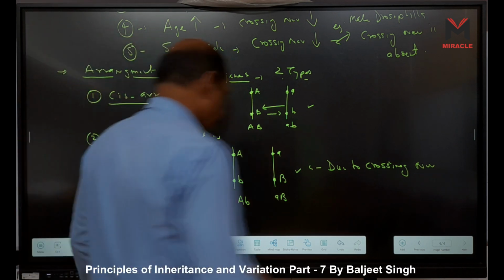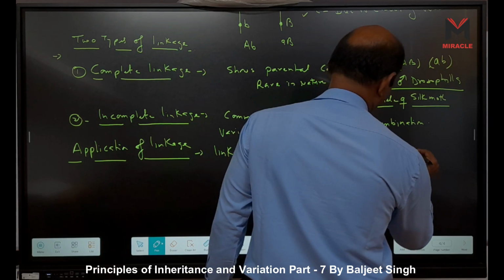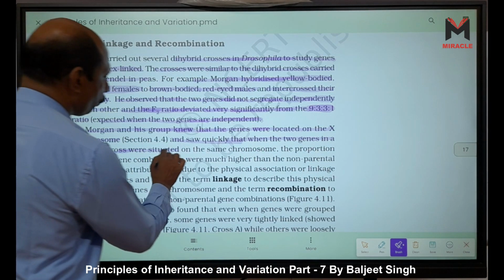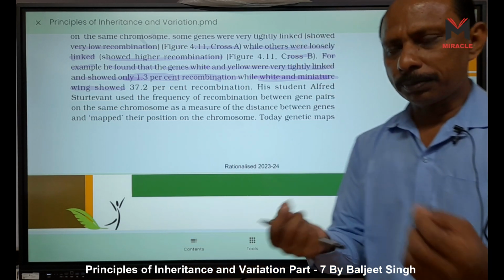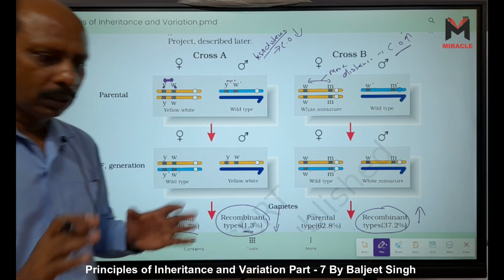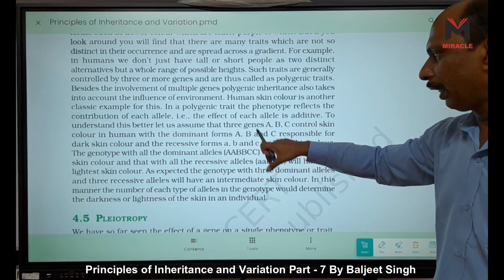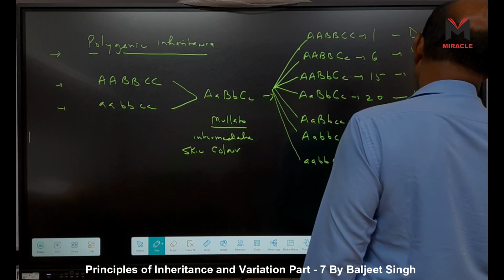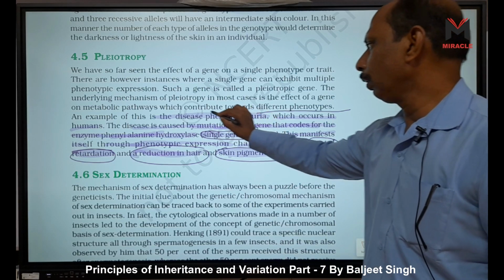28 January 2026